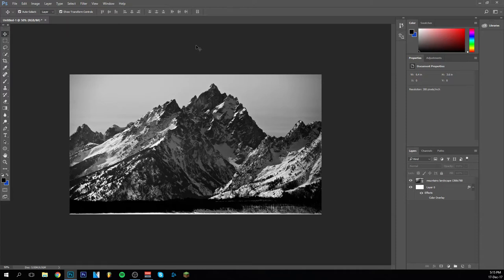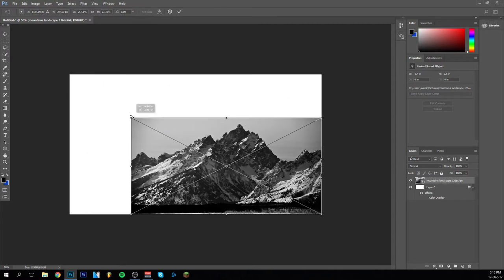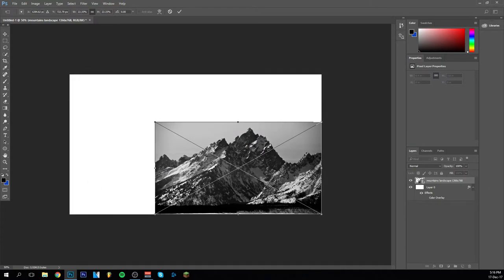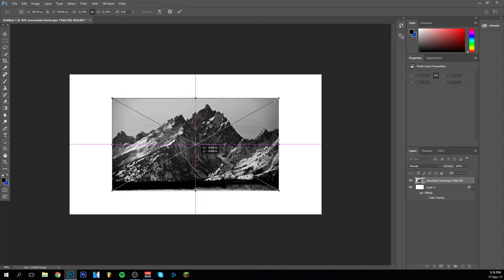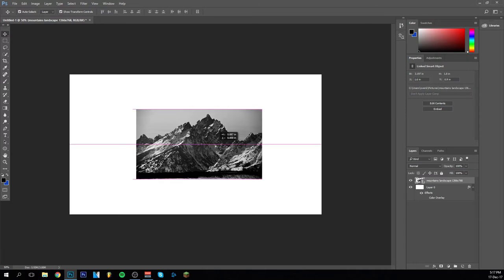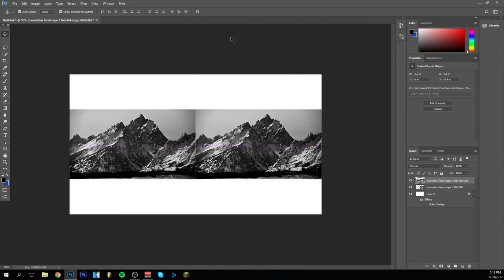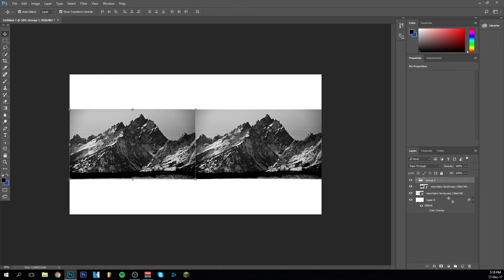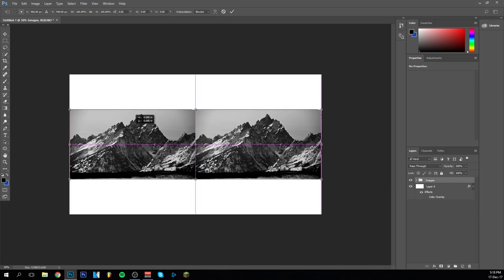3 Tips On How To Improve Your Photoshop Skills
▶Today I'am going to show 3 Tips that will help you improve your Photoshop Skills, they are quick tips but very handy for your Photoshop projects ! They will make everything look better and more professional in your overall works.